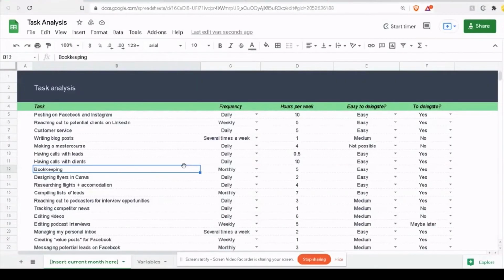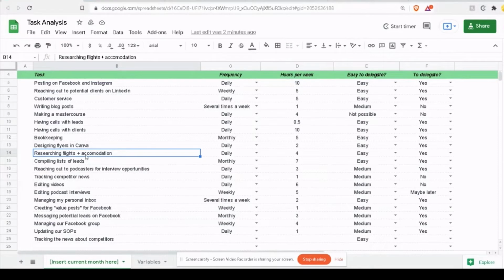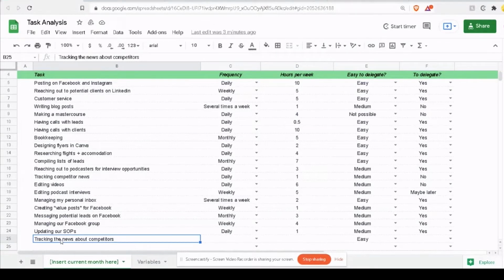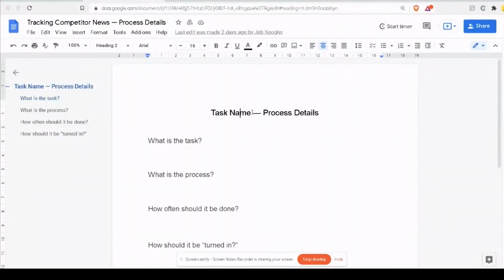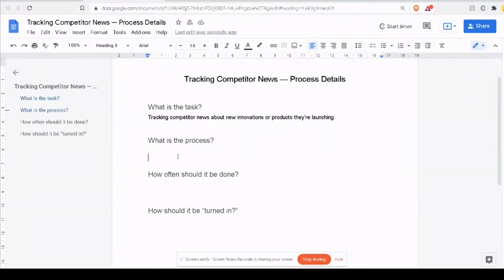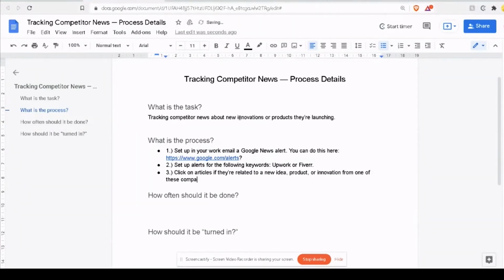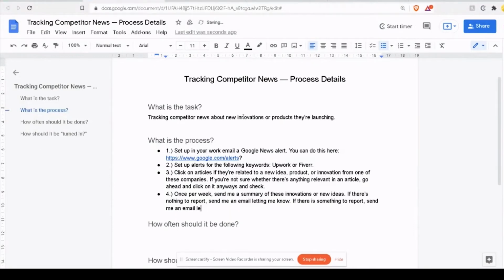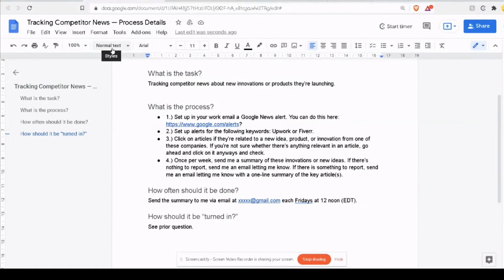Secrets to Succeed With a VA: 2 - Secrets to training a virtual assistant